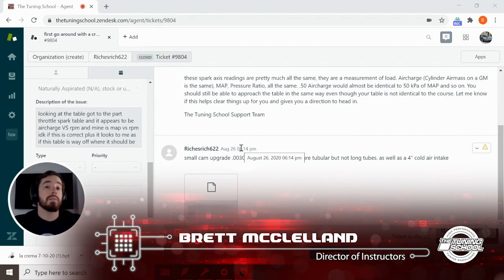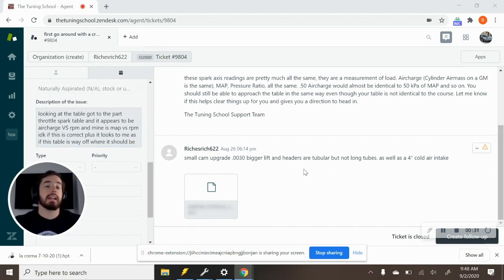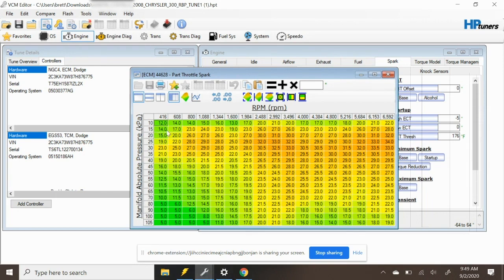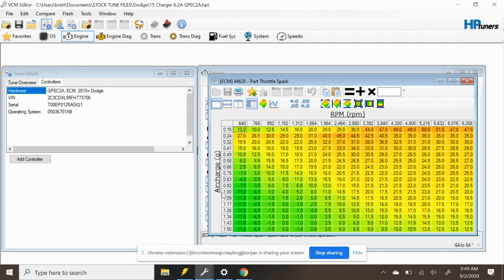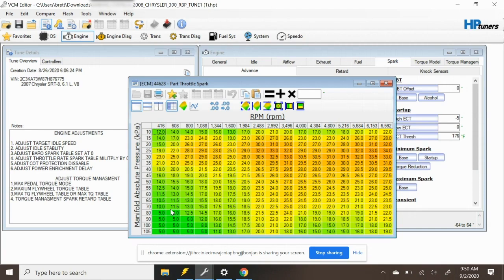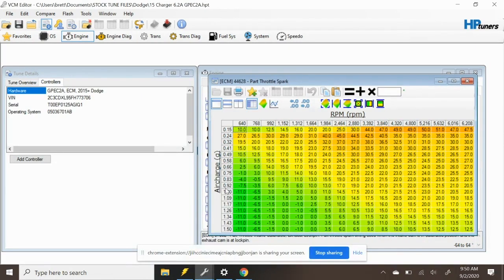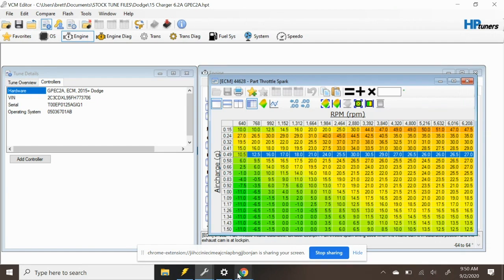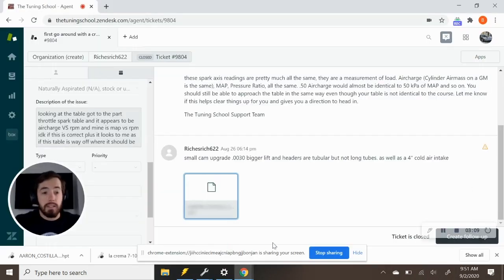Tech Tips - Aircharge vs MAP Spark Axis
For this Tuesday's Tech Tips, we're looking at a Dodge ticket. This customer wanted to learn how to change his Park Throttle Spark table from MAP vs. RPM, to Aircharge vs. RPM. Our book covers GPEC2A computers for the newer 2015 Chrysler models and up. This vehicle, a 2007 Chrysler, uses NGC4. Aircharge vs. MAP, here's the simple difference.